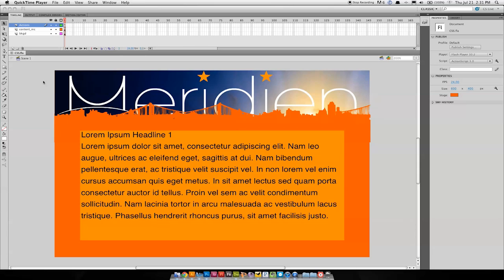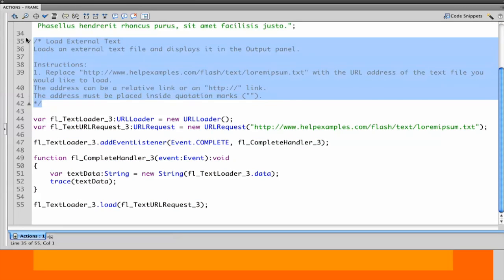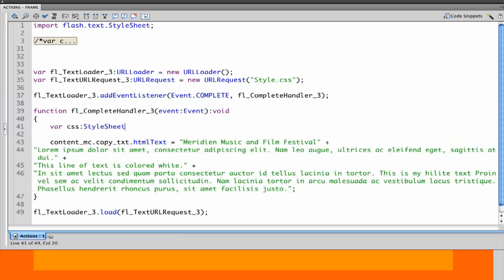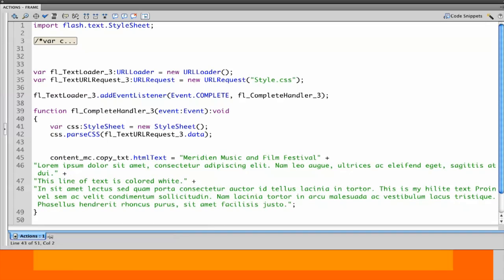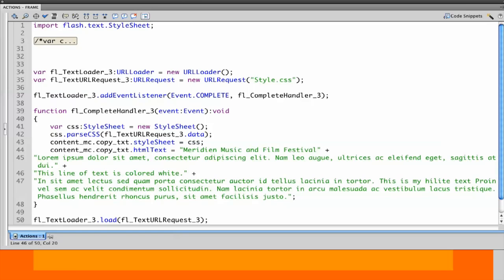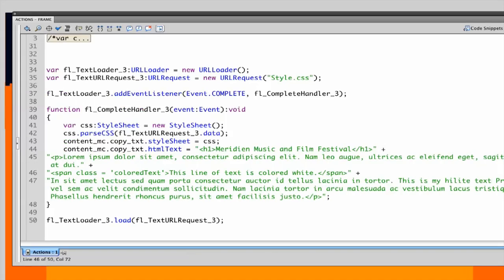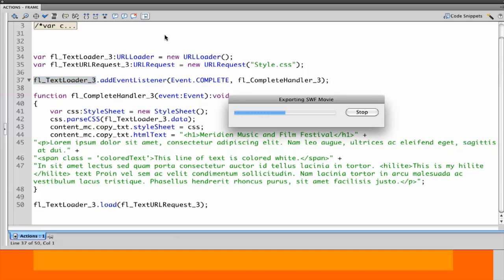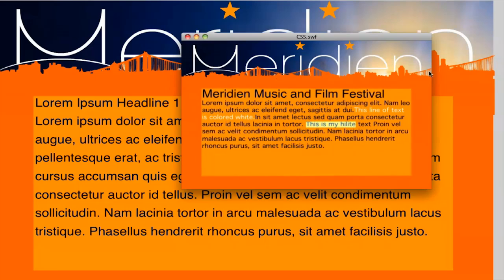ADC Presents - CSS Style Sheets with TLF Text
Developer Evangelist Paul Trani applies CSS styling to TLF (Text Layout Framework), showcasing the rich design flexibility of ActionScript coding for Flash Professional CS5.5 projects.  Sample files can be downloaded from the video's episode page on AdobeTV.